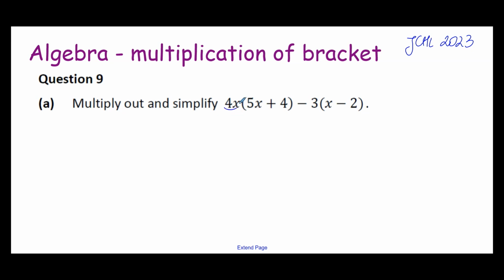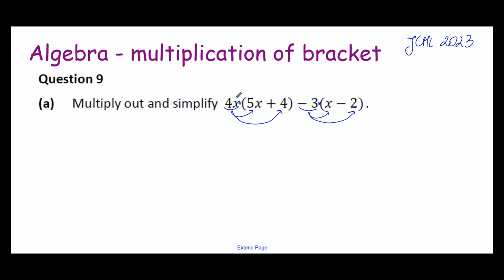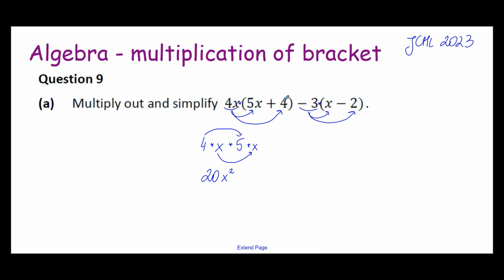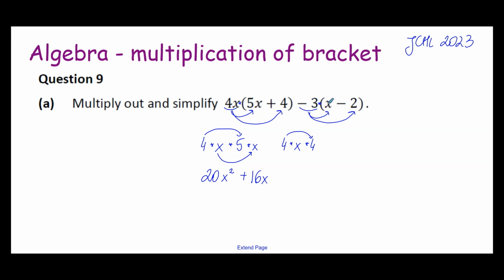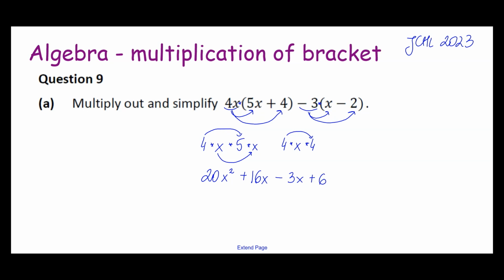Junior Cycle Maths - Multiplying and Simplifying Algebraic Expressions - 2023 Exam Paper Question 9a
In this video, we break down a common Algebra question from the 2023 Junior Cycle Higher Level Maths exam. We focus on how to multiply out brackets and simplify the resulting expression step-by-step.

This is a fundamental skill for the Junior Cert and Leaving Cert exams. We'll show you how to handle terms like 4x times 5x and how to be careful with minus signs when expanding brackets.

Topics covered:

Expanding single brackets in Algebra

Multiplying terms with variables (x times x)

Combining like terms to simplify expressions

Common pitfalls with negative signs

Perfect for Irish secondary school students preparing for their mocks or the final Junior Cycle exam.

00:00 Introduction to Algebraic Multiplication

00:11 Problem Walkthrough: Question 9a

00:26 Expanding the First Bracket (4x)

00:43 Explaining 4x times 5x

01:10 Expanding the Second Bracket (-3)

01:40 Simplifying the Expression by Combining Like Terms

01:58 Final Answer and Summary